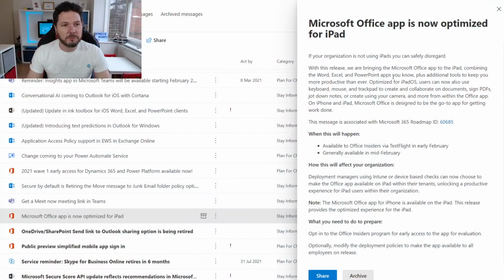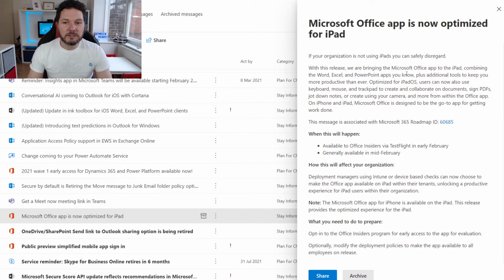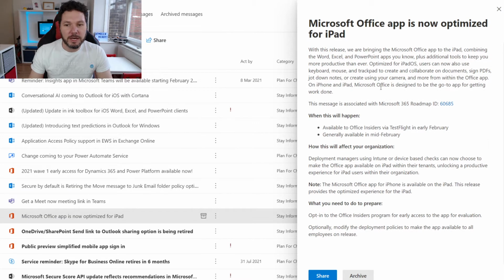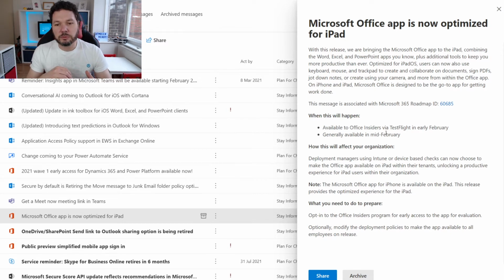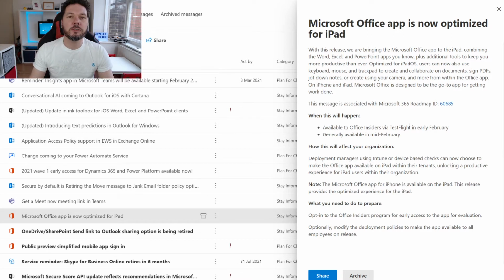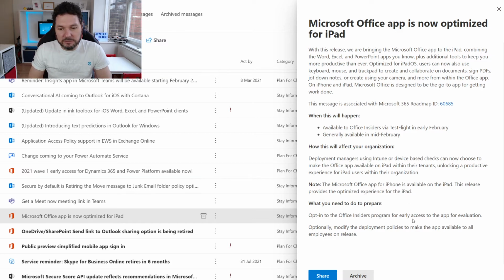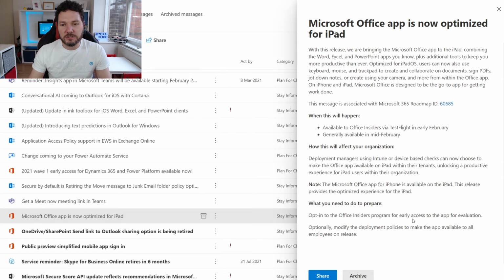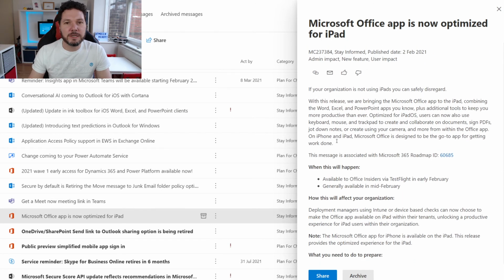Microsoft Office app is now optimized for iPad